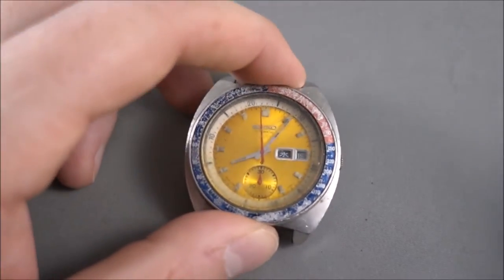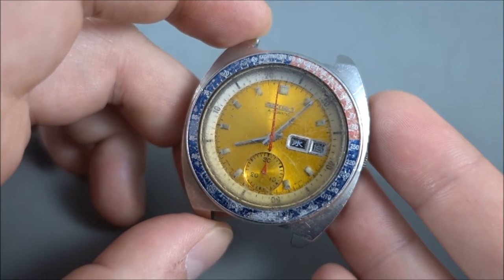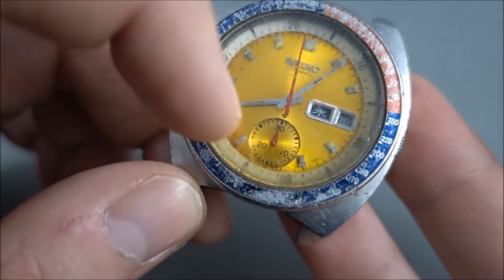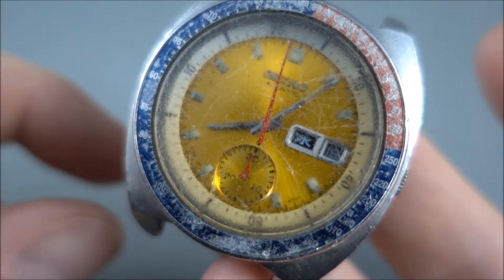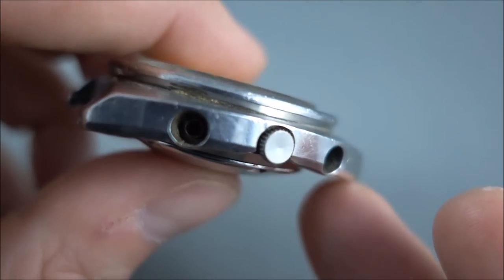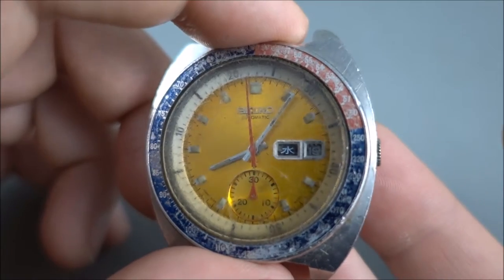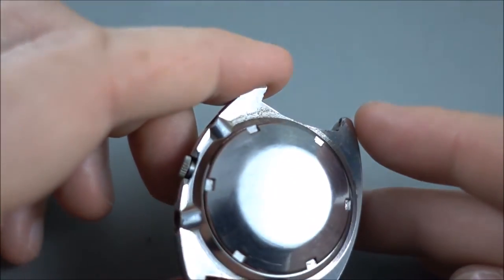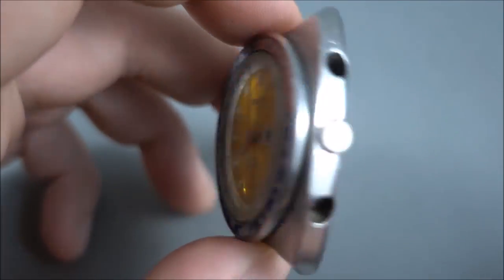SEIKO 6139-6002 "Pogue" - Buying Tips PART 1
Here I discuss a few points to note with a heavily worn 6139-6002.